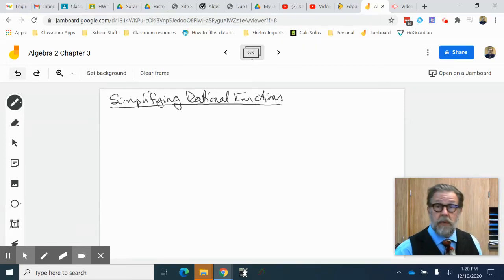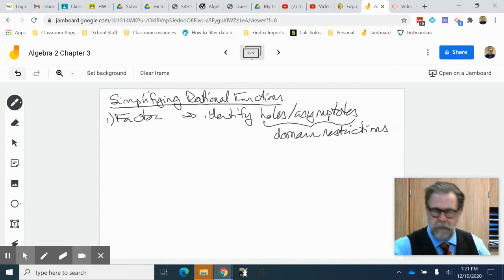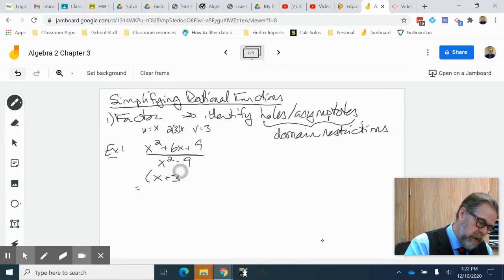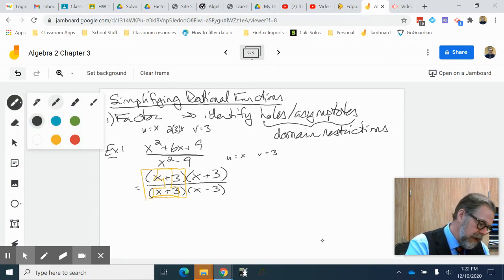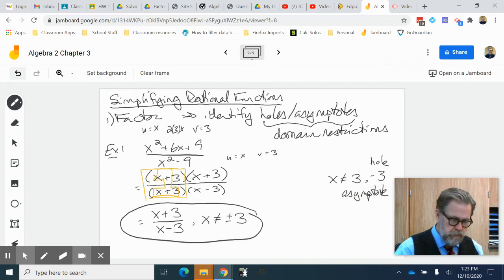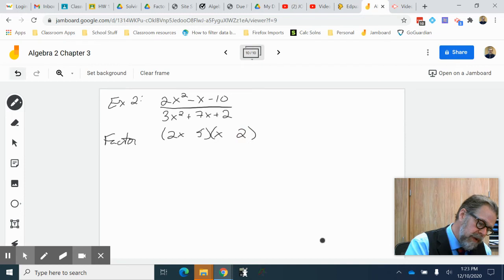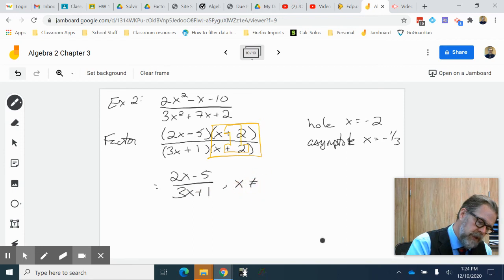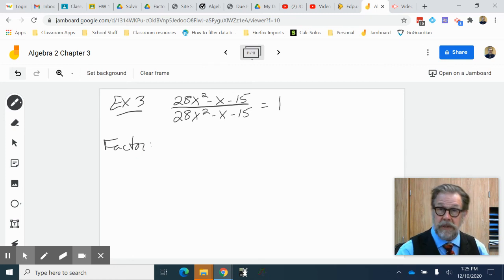Alg 2 Simplifying Rationals